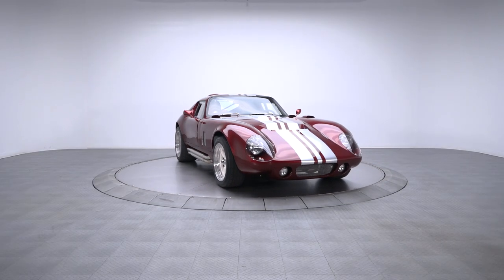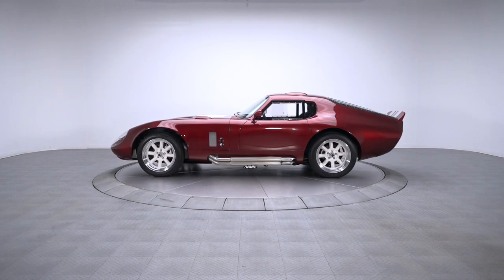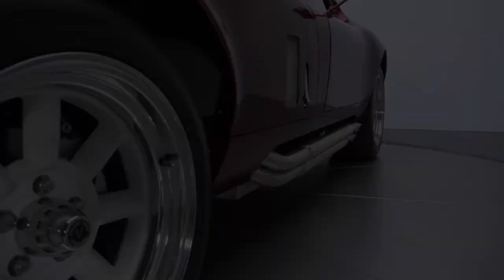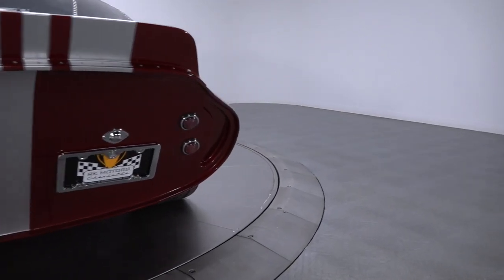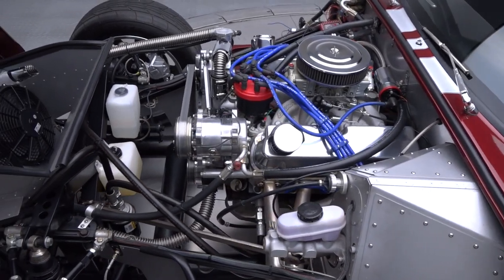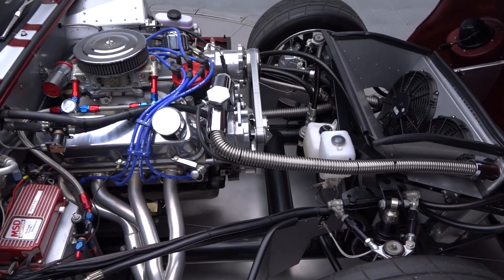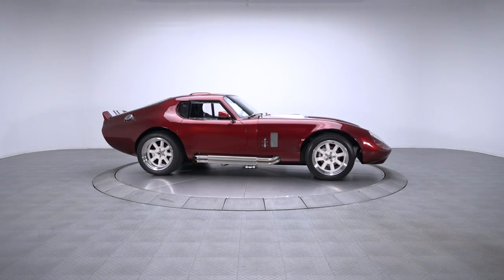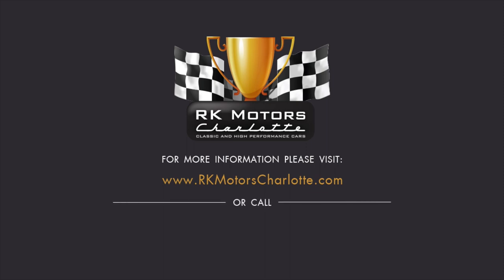135921 / 1965 Shelby Daytona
Built, polished and ready to roar, this Factory Five Daytona combines cool Shelby looks with all the right hardware to turn your knuckles white with excitement! Factory Five Racing has long been applauded for their great fiberglass work, and this Daytona is no exception. The car’s profile, roughly 6% larger than authentic Shelby American fodder, is a hand-laid Vinylester shell that was laminated to 3/16ths, CNC trimmed and covered in a .015-inch gel coat. That gel lays excellent groundwork for wet looking burgundy 2-stage. Since pretty much every muscle car worth its salt needs some kind of war paint, the builder added a classy pair of silver racing stripes. And today, this super slick coupe is a head-turning classic that’s ready to rock the track, the boulevard or the show! Tilt the bonnet and you’ll find 347 cubic inches of Ford small block that, thanks to Maricopa, Arizona’s Levy Racing, has been built to 550 track-eating horsepower! Behind that impressive small block, a fresh Tremec 5-speed, dressed in a tough McLeod scattershield, utilizes a Weber street/strip clutch to spin fun, 3.55 gears around a fresh, 8.8-inch pumpkin. That drivetrain rides a powdercoated chassis, which distills a 4-inch, DOM frame into an independent front and adjustable, 3-link rear suspension. That suspension, which makes excellent use of tubular control arms and modern coil-over-shocks, is connected to four big calipers that utilize a Summit proportioning valve and braided Goodridge lines to squeeze a combination of vented and solid discs. At the front of the car, modern rack-and-pinion steering makes low speed cruising almost as easy as high-speed sweeps. And power meets the pavement through Vintage Wheel Works 48s, which twist a quartet of Nitto NT555R Extreme Drags. This fully-sorted Daytona combines all the nostalgia of a proper Shelby with a dramatically enhanced driving experience. for more information!